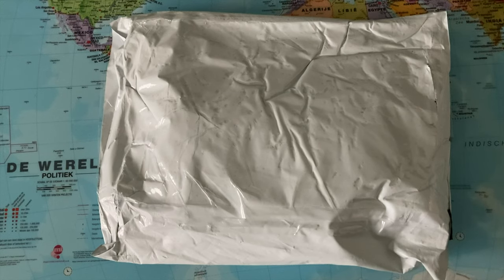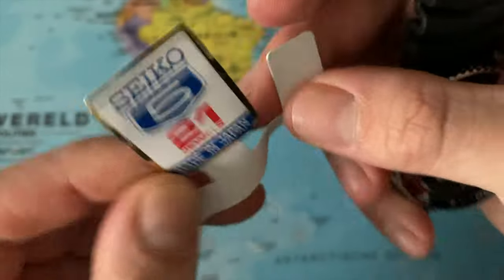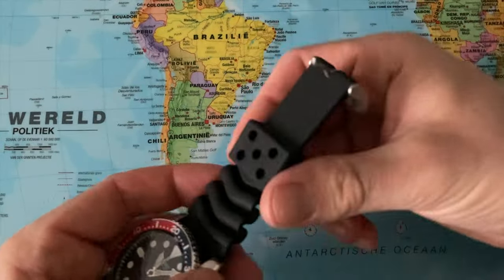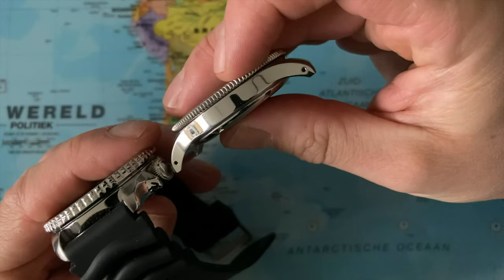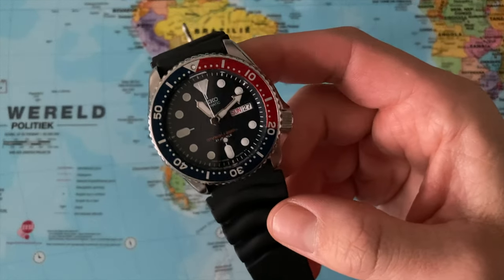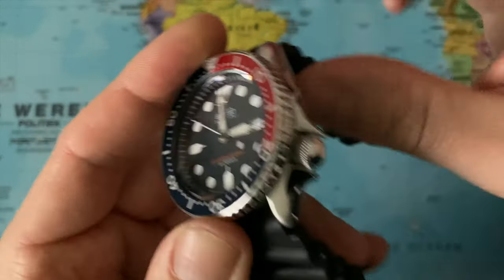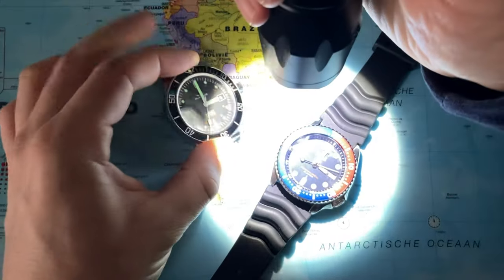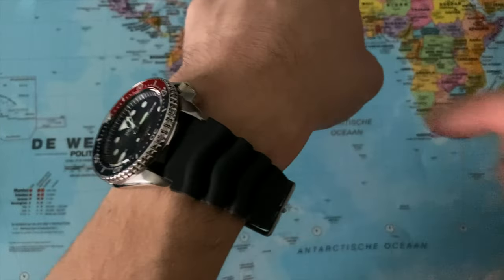SEIKO SKX009J1: Amazing Japanese Automatic Pepsi Dive Watch (Unboxing In 4K)